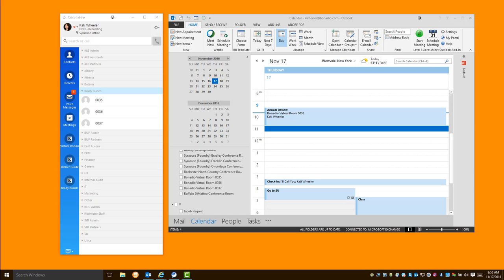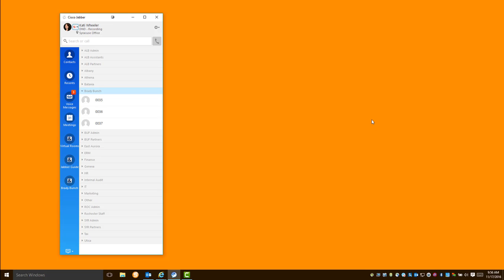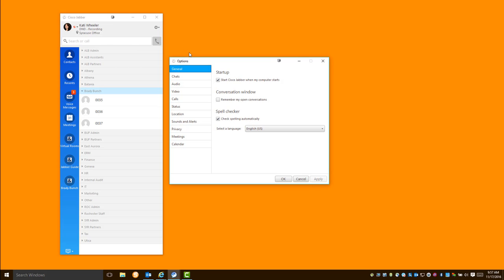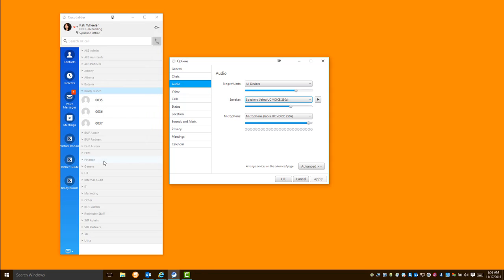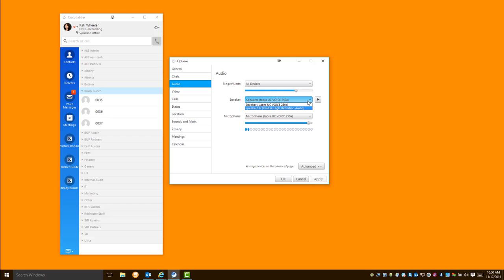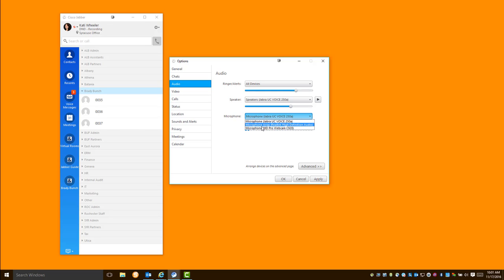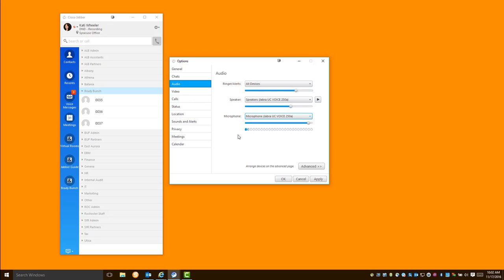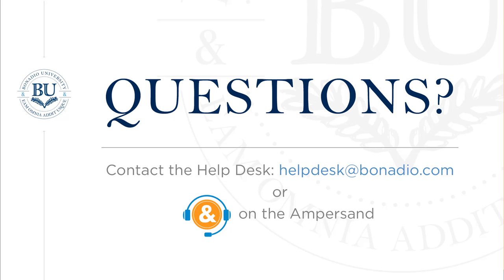Audio Set-Up: Adjust Headset in Jabber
For Bonadio Virtual Room (Brady Bunch) meetings, Jabber phone calls